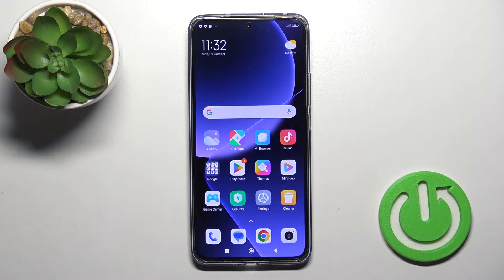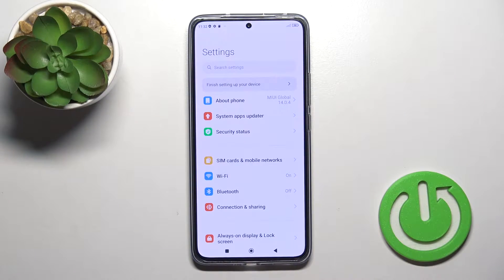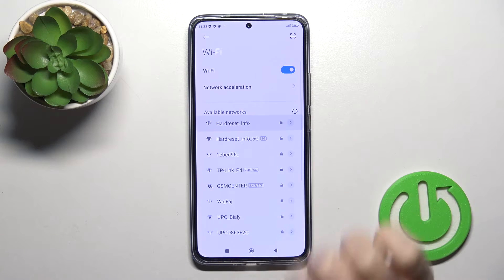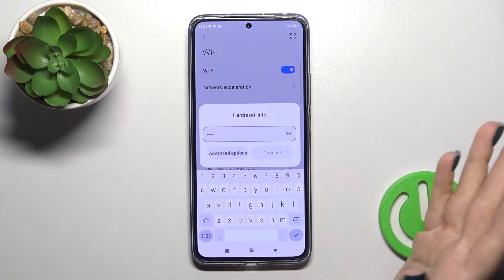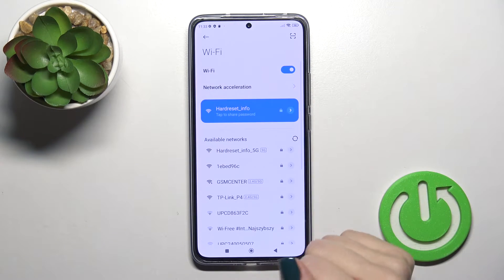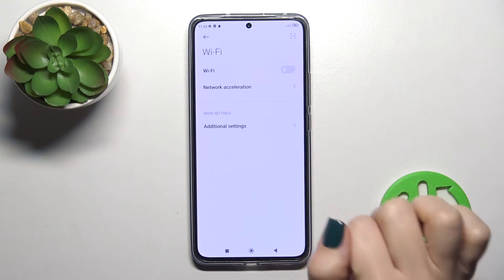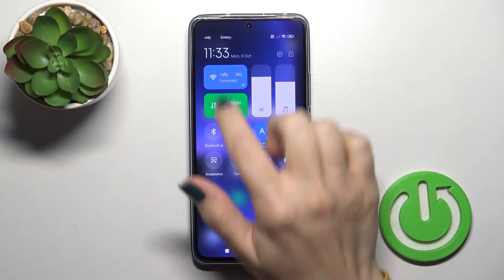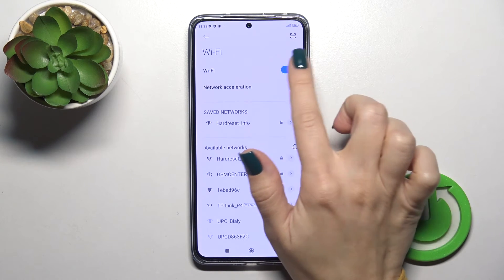How to Connect to WiFi on Xiaomi 13T Pro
Find out more about Xiaomi 13T Pro:
Hi. Today, we are going to demonstrate how to configure a Wi-Fi connection on your Xiaomi 13T Pro. Our expert will walk you through the steps for turning on and off the Wi-Fi feature and also show you how to find and connect to an available network. Thanks for tuning in, and we wish you the best of luck! If you want to know more about your Xiaomi 13T Pro, visit our YouTube channel.

How to set up the WIFI network connection on Xiaomi 13T Pro? How to connect to WiFi with Xiaomi 13T Pro? How to join the Wi-Fi network in Xiaomi 13T Pro?